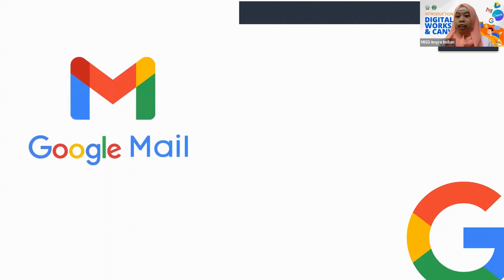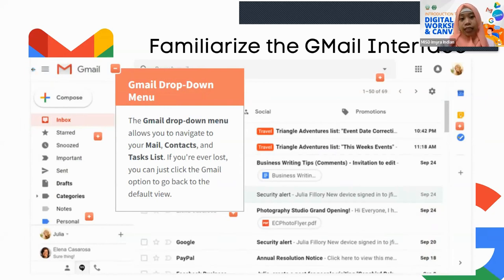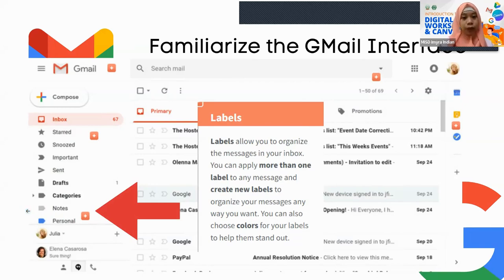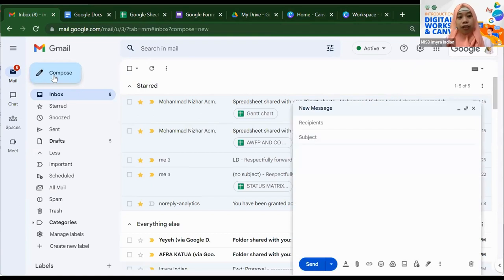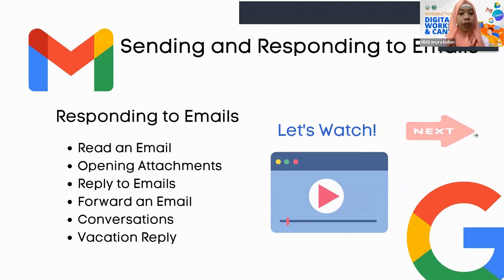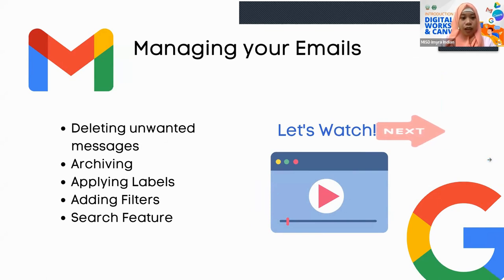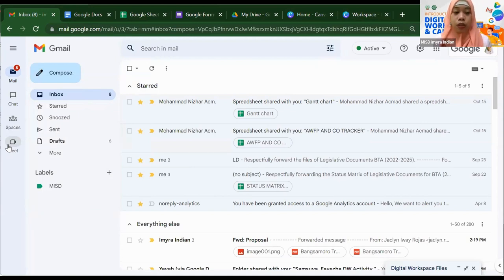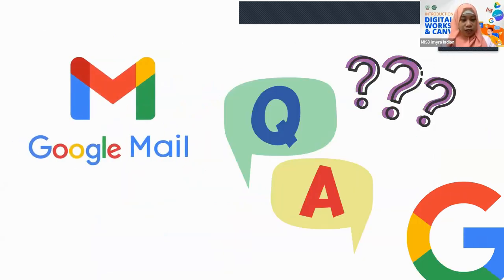Google Mail - Bangsamoro Parliament Digital Workspace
Introduction to Bangsamoro Parliament Digital Workspace

Management Information System Division of the Bangsamoro Parliament is in charge of the BTA's Information and Communications Technology Development and Management.